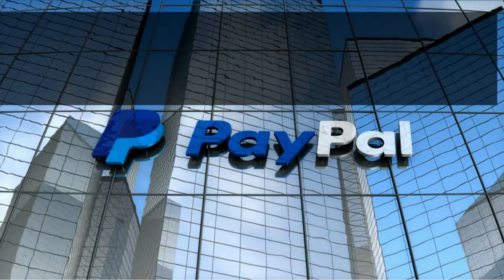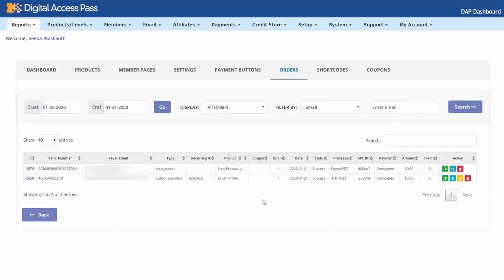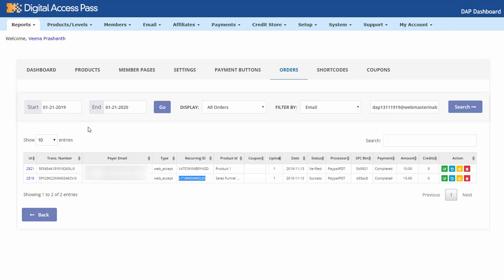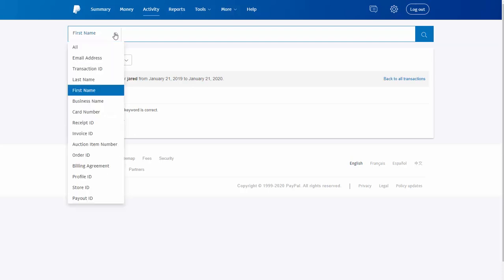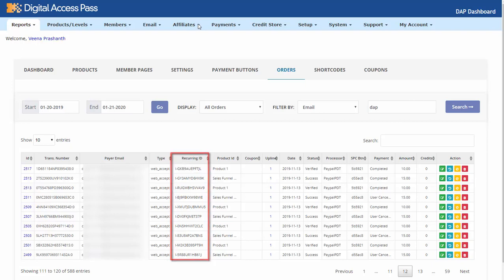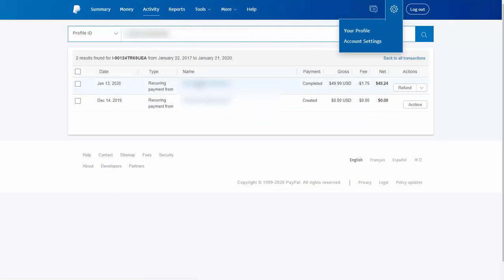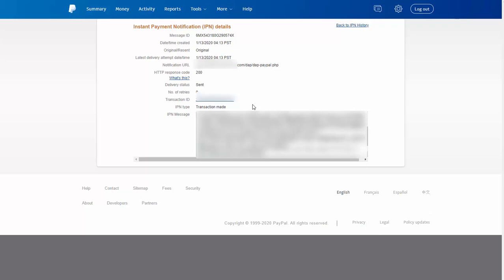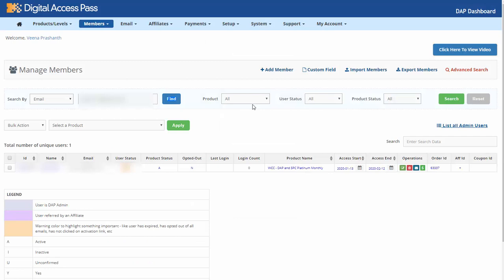How to Troubleshoot Paypal Instant Payment Notification (IPN) Issues!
You would think that with the number of users that use PayPal as a method of payment and connect it to their membership or cart platform, PayPal would make it easier to troubleshoot IPN issues!

There are so many steps to even get to the IPN history page and then more steps to find the transaction as there are limited filter/search options and that too, you can only find IPN from the last 28 days.

Membership platforms (such as DAP) rely on Instant Payment Notification (IPN) from PayPal to cut-off access to subscription automatically if a recurring payment fails but many times payment does go through successfully but either no notification is received or the notification fails due to an error.

If you use PayPal for payment and use IPN to connect PayPal to your membership or cart platform, watch this video to see how you can troubleshoot PayPal IPN issues.

Membership Plugin: DigitalAccessPass.com
ShoppingCartPlugin: SmartPayCart.com
Membership Training: MembershipSiteLab.com
Podcast: MembershipSiteLab.com/podcast